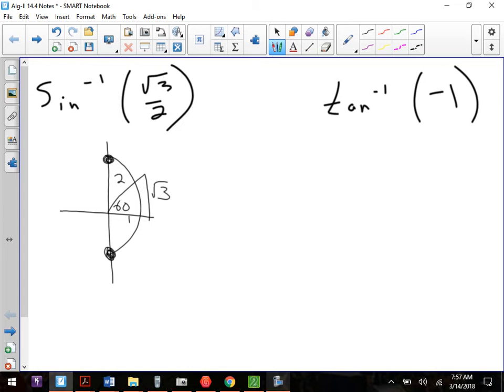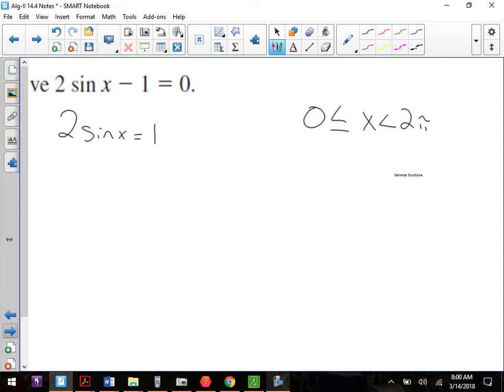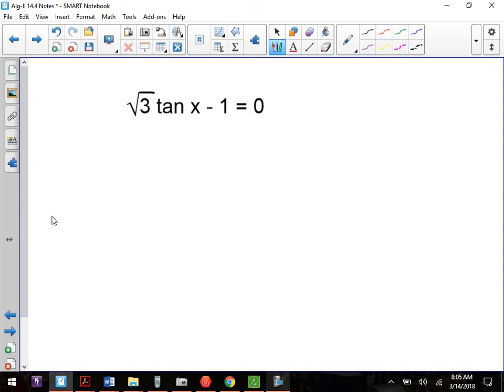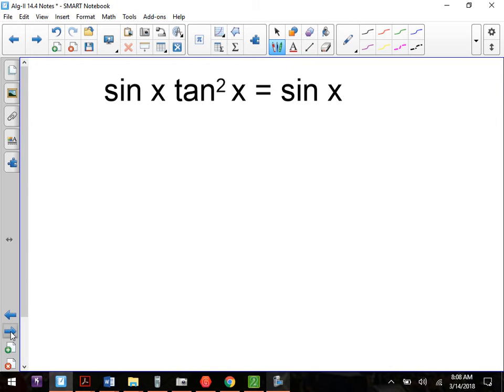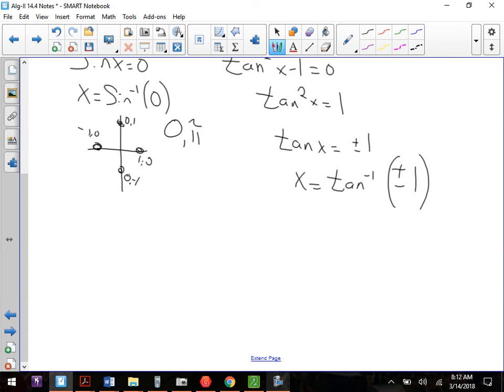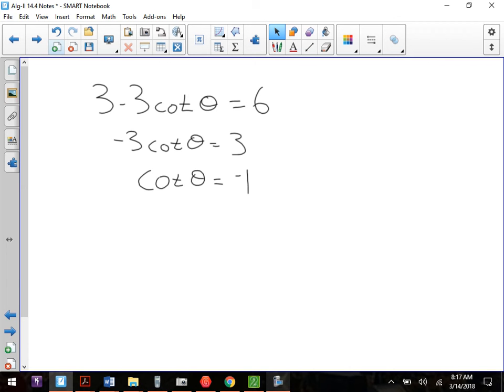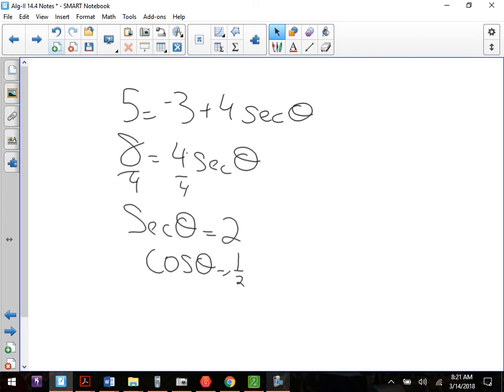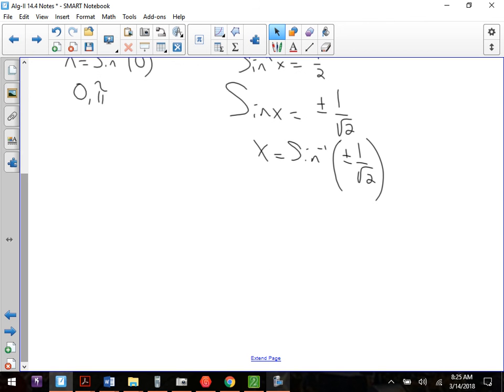March14 trig equations day 1 p1